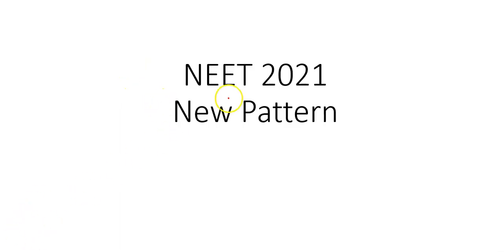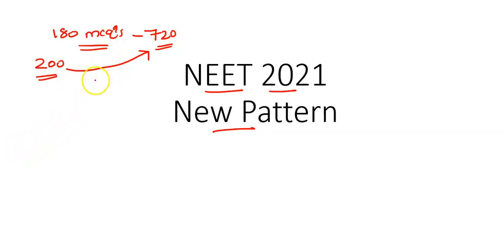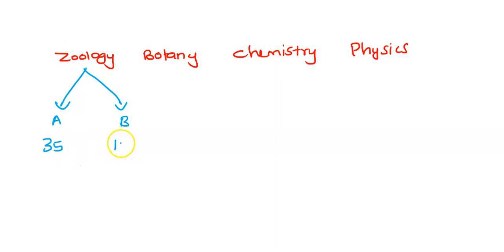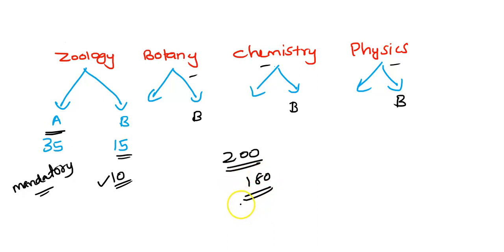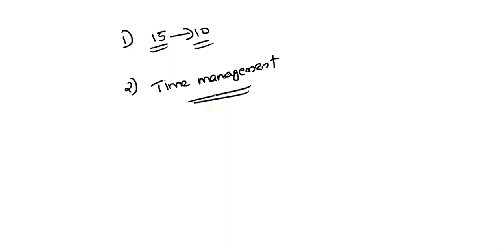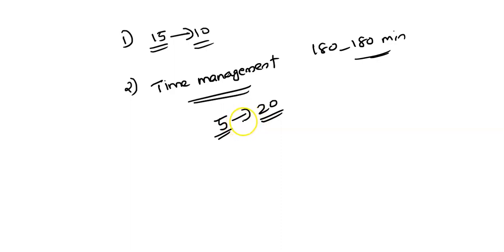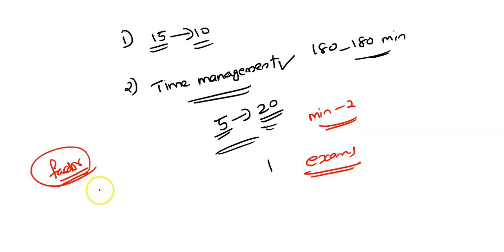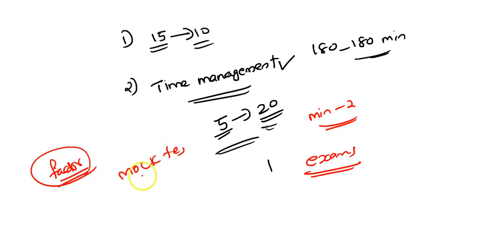Neet 2021 new പാറ്റേൺ ഒരു ട്രാപ് ആണോ?ഇതറിയാതെ പോകരുത്!!neet jee mentor/neet malayalam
The National Eligibility cum Entrance Test (Undergraduate) (or NEET (UG)), formerly the All India Pre-Medical Test (AIPMT), is an all India pre-medical entrance test for students who wish to pursue undergraduate medical (MBBS), dental (BDS) and equivalent AYUSH (BAMS, BUMS, BHMS, etc.) courses in government and private institutions in India and also, for those intending to pursue primary medical qualification abroad.

The exam is conducted by National Testing Agency (NTA), which provides the results to the Directorate General of Health Services under Ministry of Health and Family Welfare and State Counselling Authorities for seat allocation.

NEET-UG replaced the All India Pre Medical Test (AIPMT) and many other pre-medical exams conducted by states and various  medical colleges. However, due to lawsuits being filed against the exam, it could not be held in 2014 and 2015.

NEET-UG is a single entrance test for admissions to more than 66,000 MBBS and BDS seats across India.,

After the enactment of NMC Act 2019 in September 2019, NEET-UG became common all India entrance test for admissions to medical colleges in India including the All India Institutes of Medical Sciences (AIIMS) and Jawaharlal Institute of Postgraduate Medical Education & Research (JIPMER) which until then conducted separate entrances.
courtecy@wikipedia